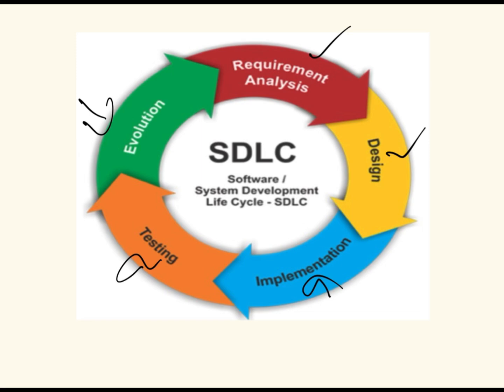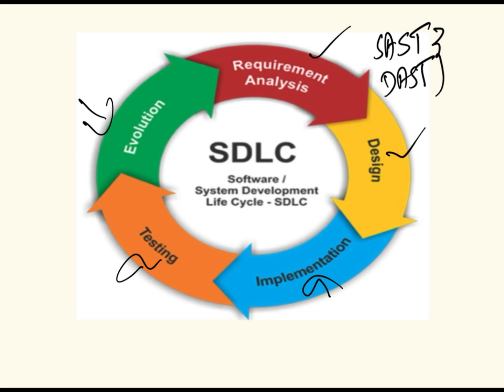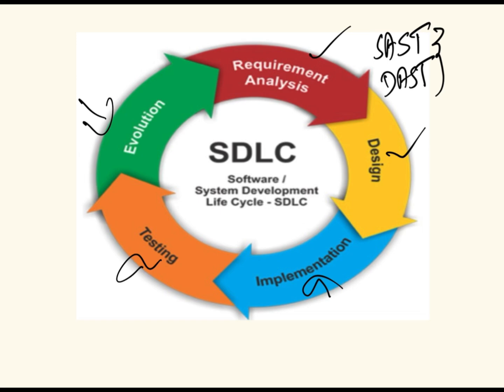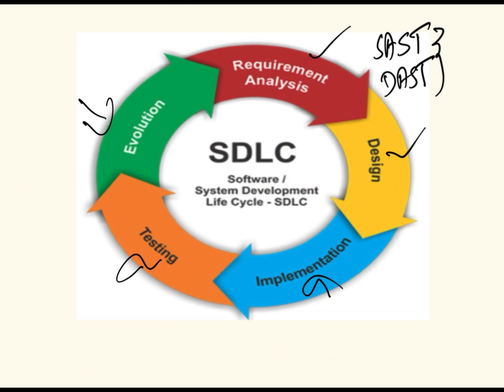Software/System Development Lifecycle (SDLC) for CISSP Exam